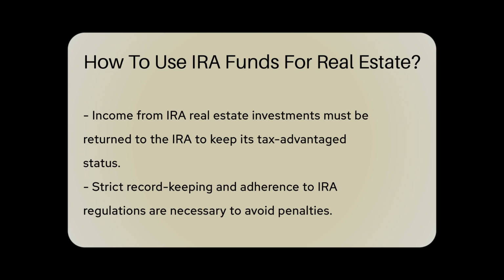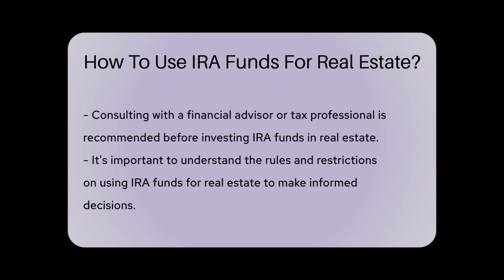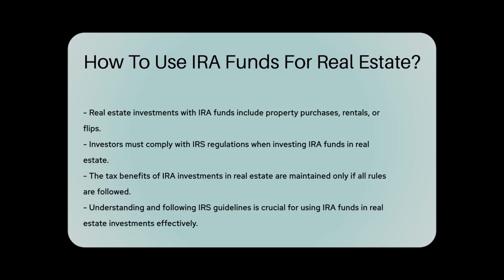How To Use IRA Funds For Real Estate? - CountyOffice.org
How To Use IRA Funds For Real Estate? Are you interested in utilizing your IRA funds for real estate investments? In this insightful video, we delve into the intricacies of using IRA funds for real estate through a self-directed IRA. Discover how you can leverage your retirement savings to venture into property purchases, rentals, or flips within the framework of IRS regulations. Learn about the importance of setting up a self-directed IRA with a compliant custodian, the restrictions on personal use of IRA funds, and the necessity of reinvesting income back into the IRA for tax advantages. Proper record-keeping and adherence to IRA rules are emphasized to avoid penalties and ensure IRS compliance. Seeking guidance from financial advisors or tax professionals is recommended for personalized advice tailored to your specific situation. Understanding the rules and restrictions governing real estate investments with IRA funds is essential for making informed decisions.